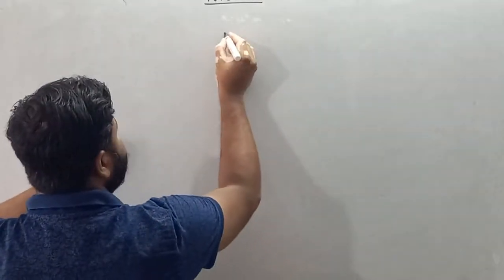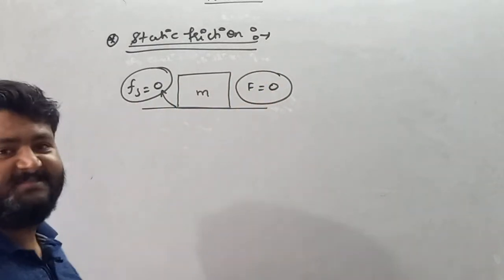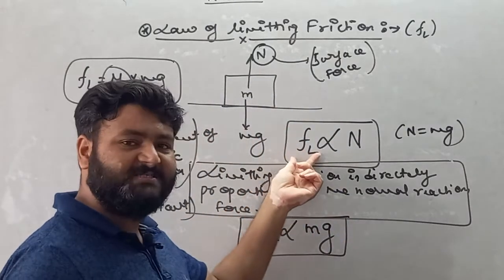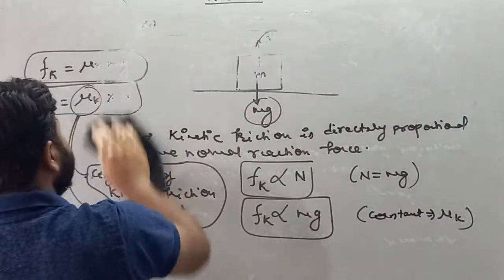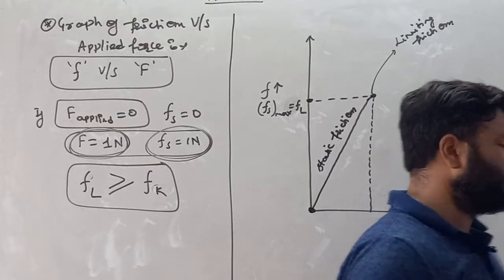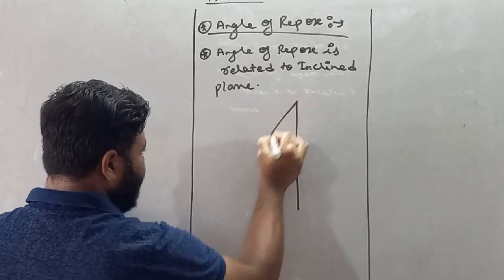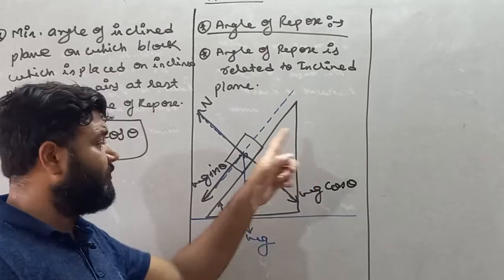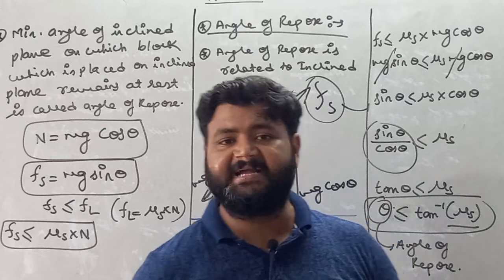LAWS OF MOTION-13